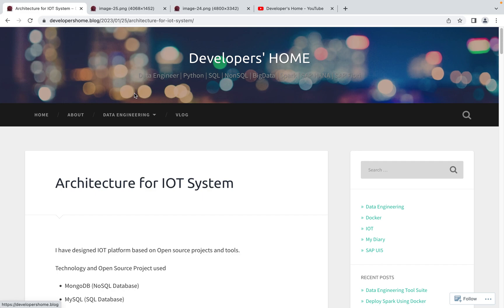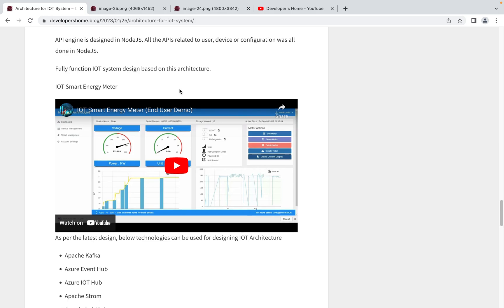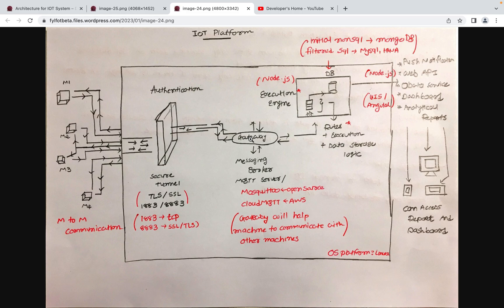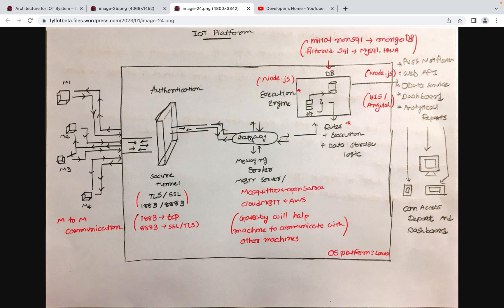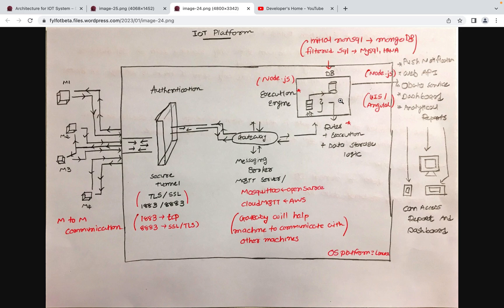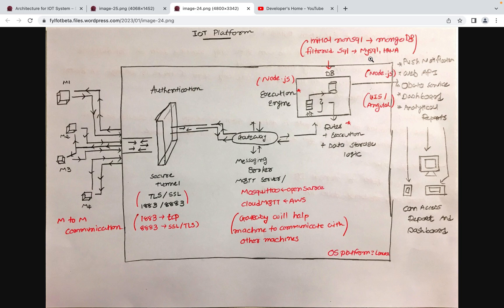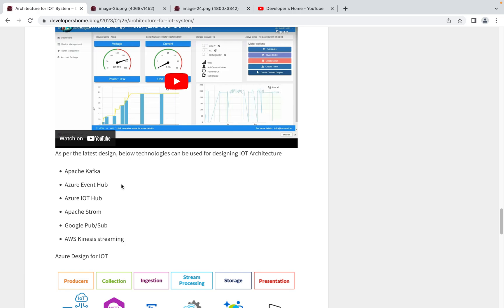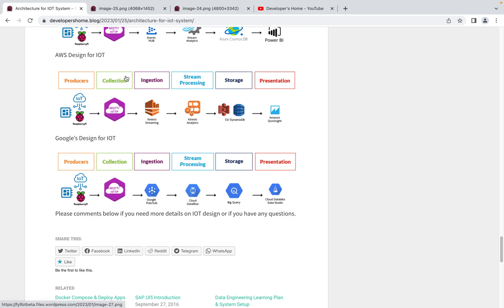IOT Platform Design (Using Open Source Technologies)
Here, we are discussing about IOT basic design. How can you design your IOT infrastructure using open source technology.
I have used below technology for design platform
MongoDB (NoSQL Database)
MySQL (SQL Database)
NodeJS (Application engine)
ReactJS (UI Design)
MQTT (Messaging protocol)
HTTPS (API protocol)
Ubuntu (OS)
AWS (Cloud Service)